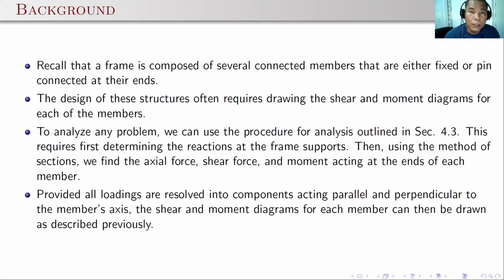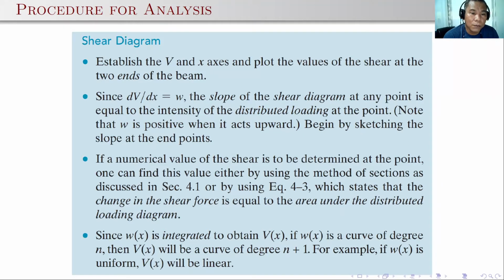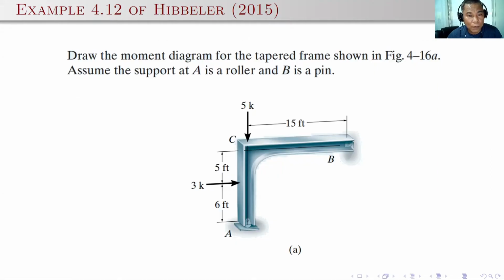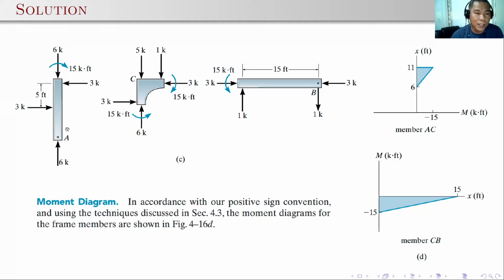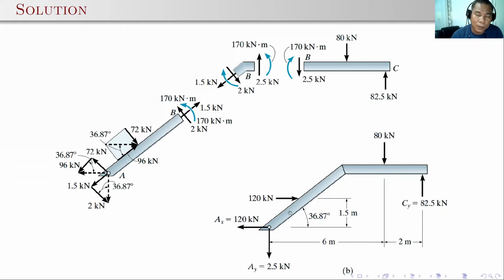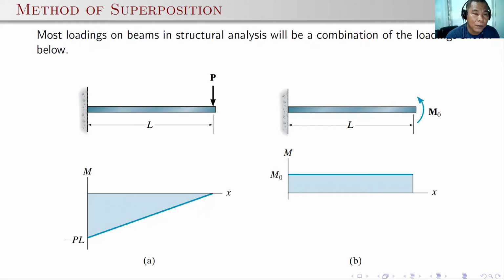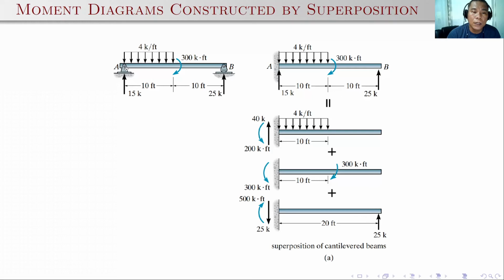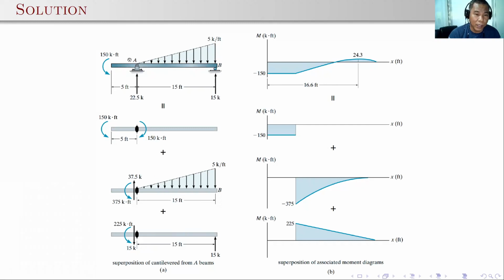Shear and Moment Diagrams of Frames